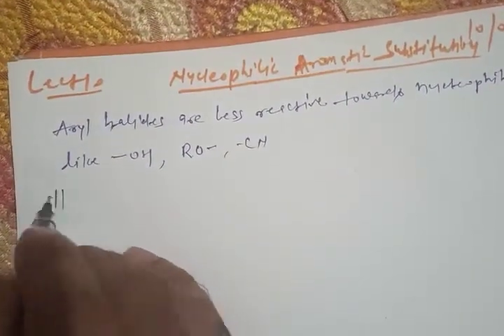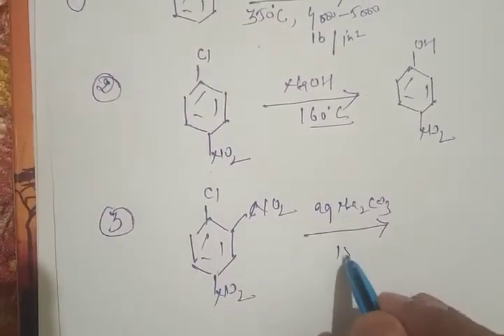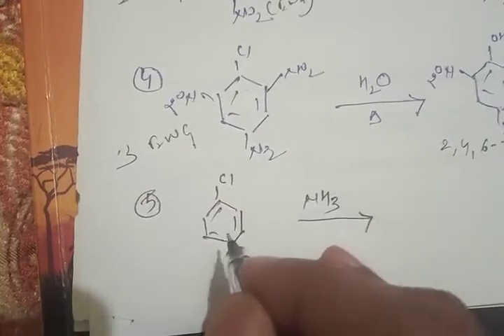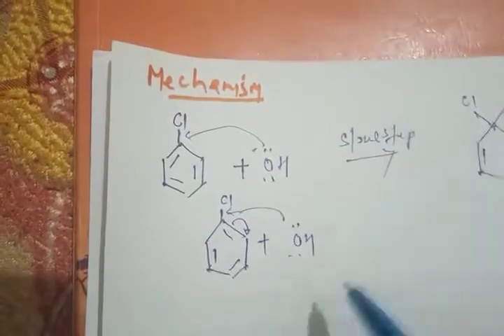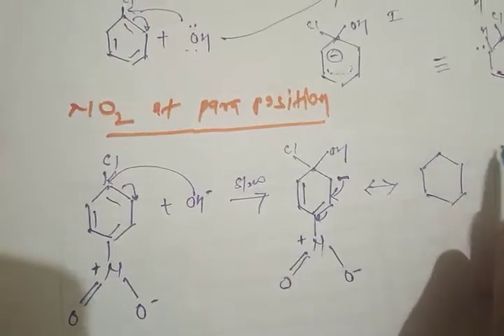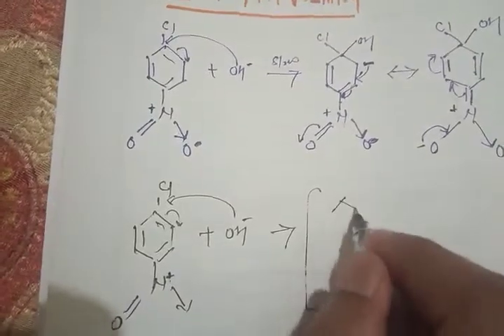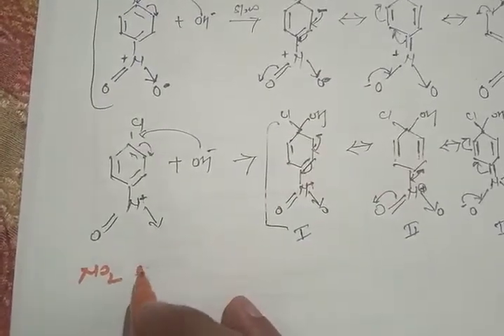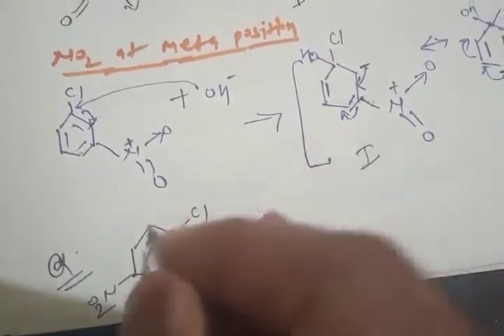Lect 10 Mechanism of Nucleophilic Aromatic Substitutions